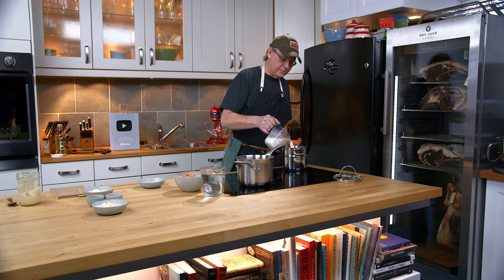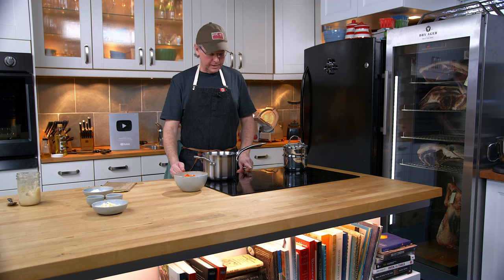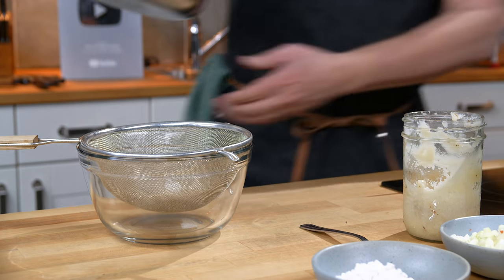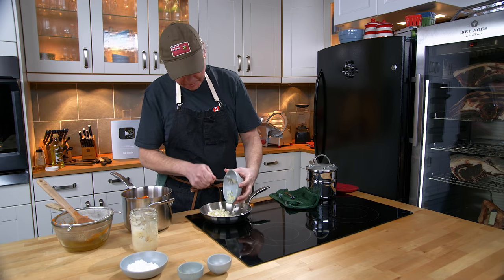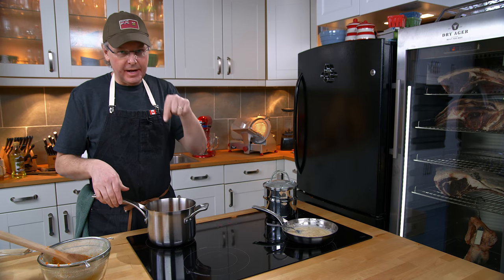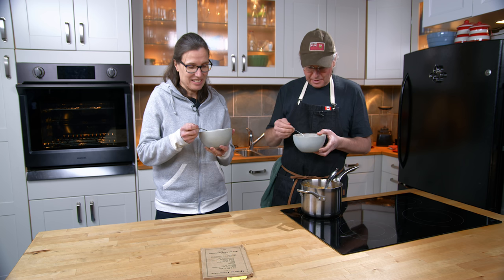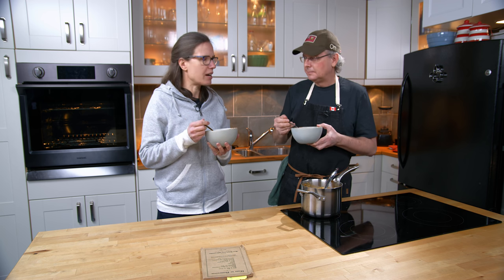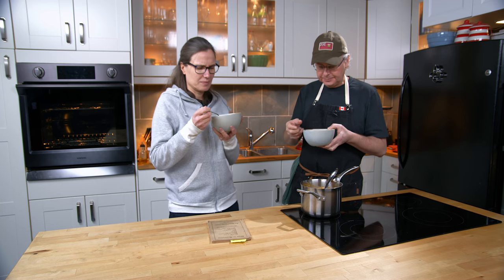1917 Cream Of Carrot Soup Recipe - Old Cookbook Show Glen & Friends Cooking How To Make Carrot Soup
1917 Cream Of Carrot Soup Recipe - Old Cookbook Show Glen & Friends Cooking How To Make Carrot Soup.
This is a Pre Depression Recipe, and since it is from an American Cookbook - it is also published just as they entered WW1. But the recipe speaks to the hard times that people who live in New York were already feeling as war raged in Europe and food was being redirected to help those overseas. This no nonsense carrot soup recipe really lets you know about the hard times in New York City in 1917.
These old cookbooks are filled with great historic recipes and old cookbook recipes are a great way of tasting history, and connecting with the past. I love cooking history and making 100 year old recipes; the food history tells us so much about how people lived.

1917 Cream Of Carrot Soup Recipe
Carrots
2 slices onion
Sprig parsley
¼ cup rice
2 tablespoons butter or drippings
1½ teaspoons salt
Few grains cayenne
2 cups water
2 cups scalded milk
2 tablespoons flour

Chop enough carrots to make two cups. Cook in water until tender. Press through a sieve, keeping the water the carrots were cooked in. Cook rice in milk in double boiler. Cook onion in butter or drippings; add flour and seasonings. Mix carrots with rice and milk, and add butter or drippings, flour and the water the carrots were cooked in; bring to the boiling point, strain and serve. Garnish with chopped parsley. If this soup seems too thick, thin with milk.

0:00 Welcome to the Old Cookbook show
0:15 Hints To Housewives Cookbook - how to make cream of carrot soup
1:17 Apparently I forgot to turn on my microphone
1:38 Sound is back to normal and the carrots are cooked
2:40 Frying onions in bacon fat
4:10 Taste testing 1917 Cream Of Carrot Soup Recipe

In this episode of The Old Cookbook Show, Glen & Friends are cooking up a storm with a 1917 Cream of Carrot Soup recipe!

This classic soup recipe is from an old cookbook called The Vegetable Cookbook, and Glen & Friends are sharing how to make it. This soup is delicious and filling, perfect for cold winter days. Be sure to check out The Old Cookbook Show for more amazing food history and recipes!